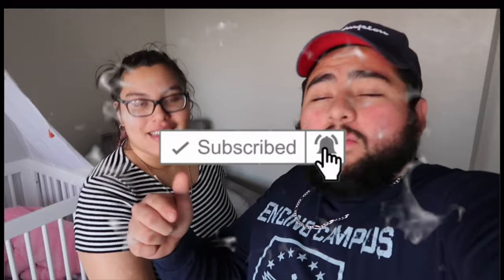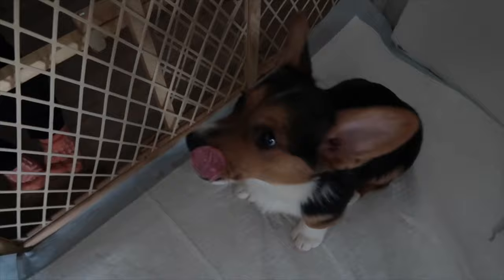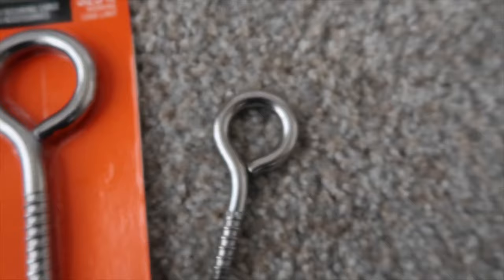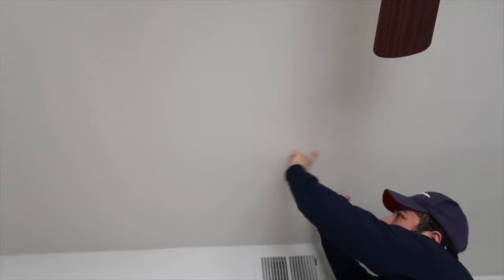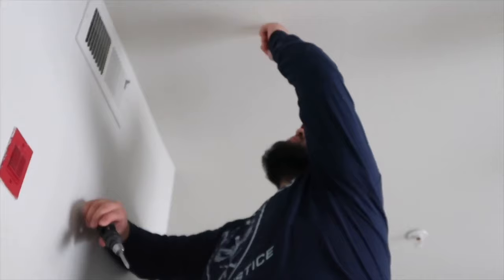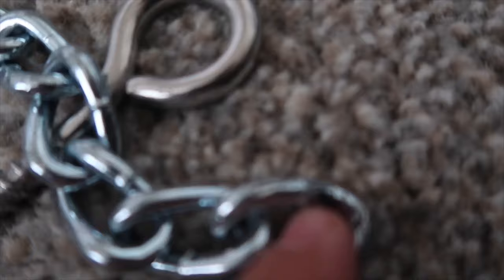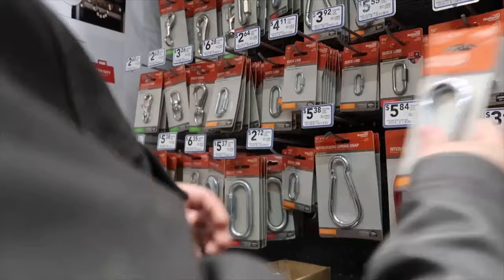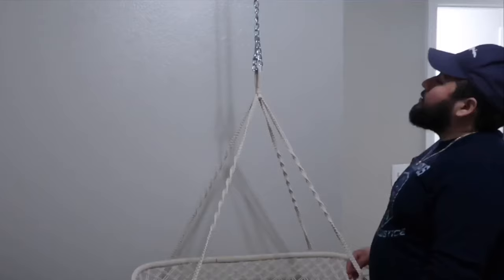How to Install Hanging Bassinet | Luxury Baby Nursery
We hope all of you are staying safe and getting close to God. Stay healthy.

Her Snapchat: popppinyola
His Snapchat: tonio_theillest